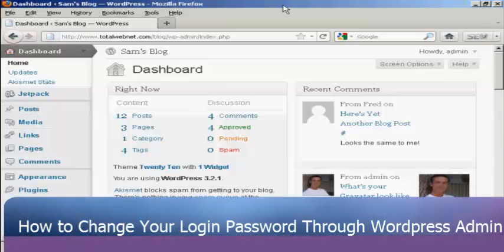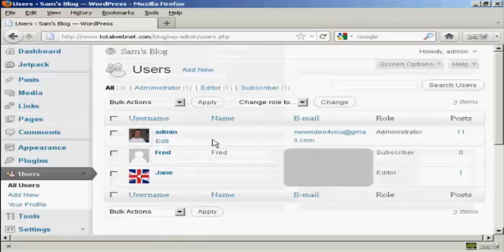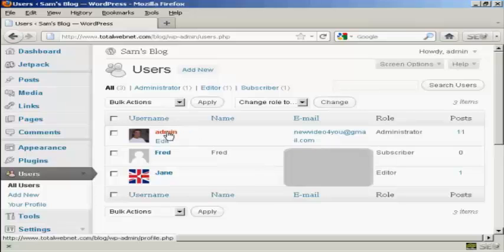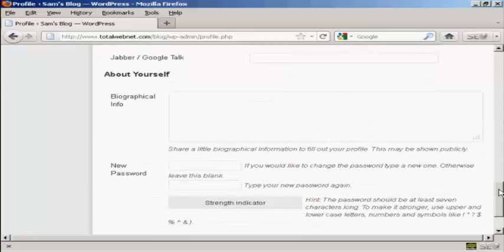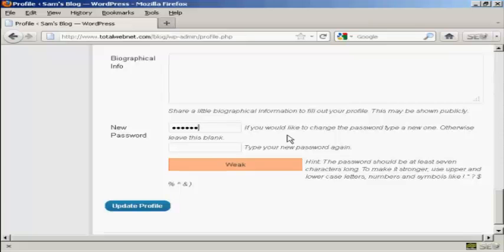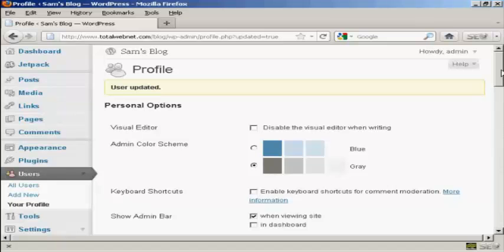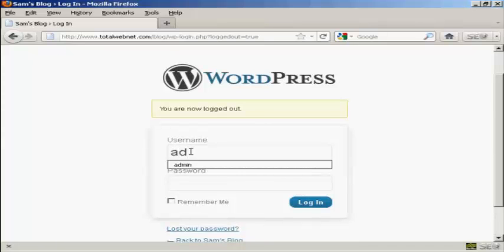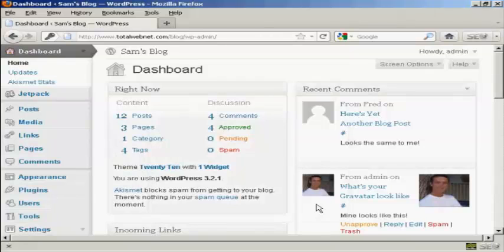How to Change Your Login Password Through Wordpress Admin